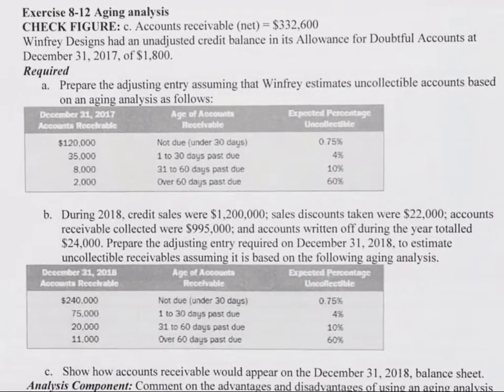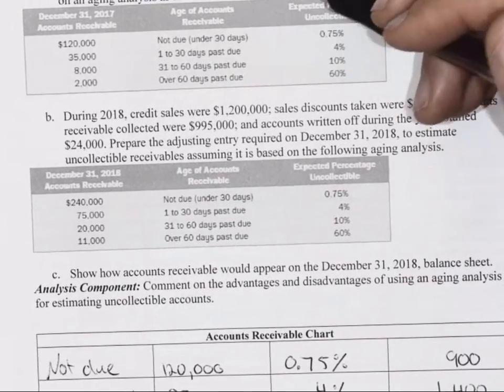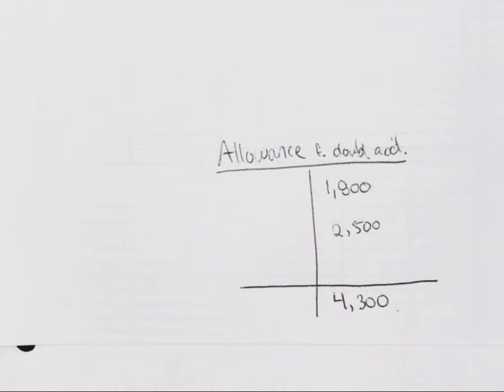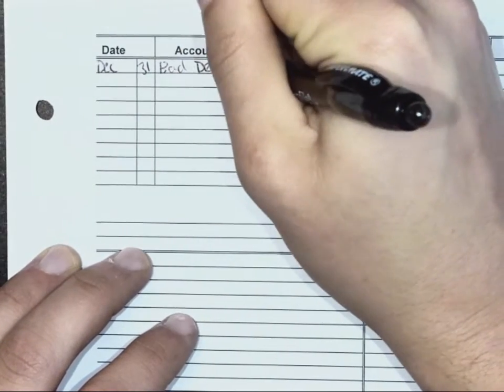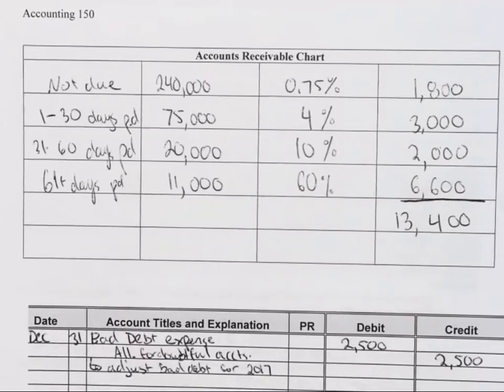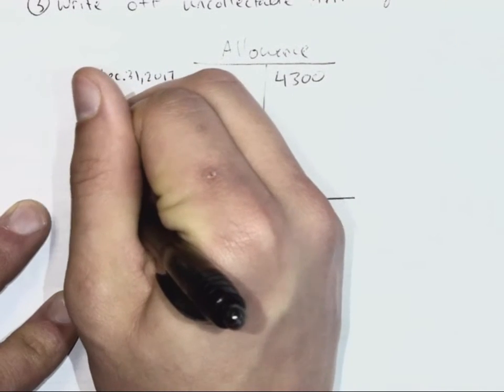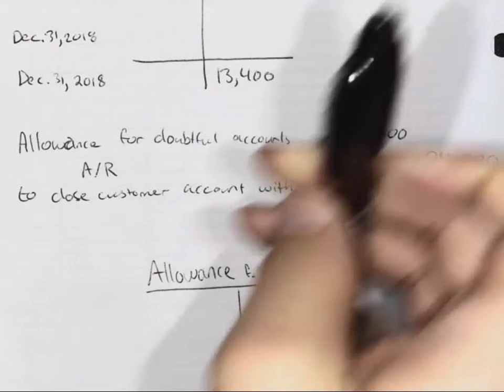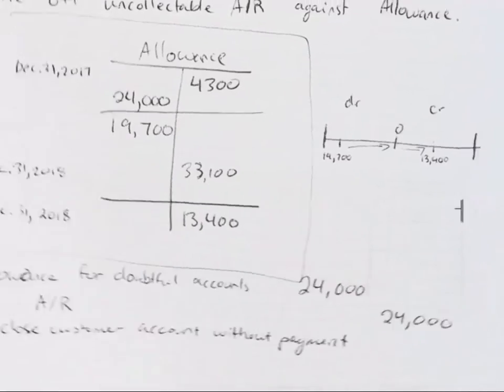Aging analysis - Chapter 8 – Exercise 8-12 - Introductory Financial Accounting I